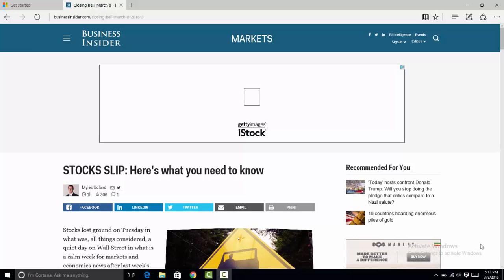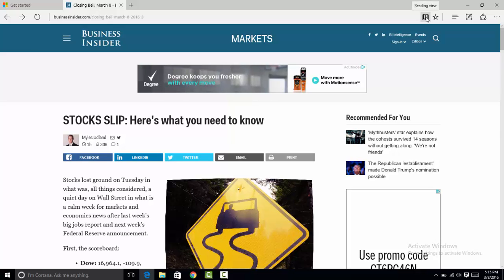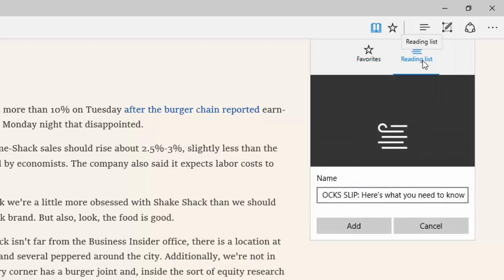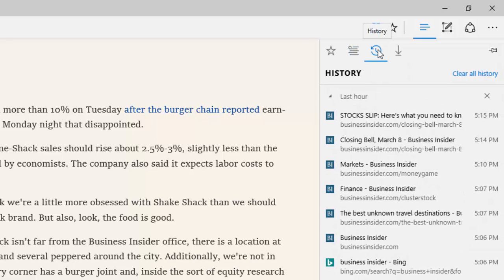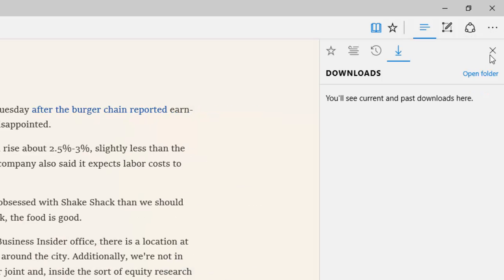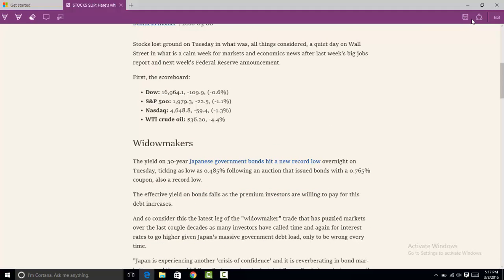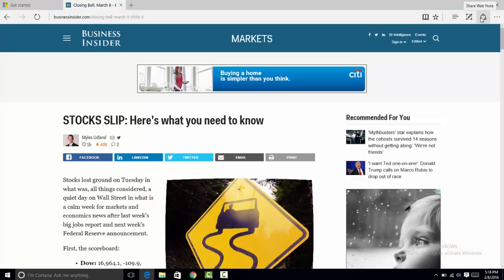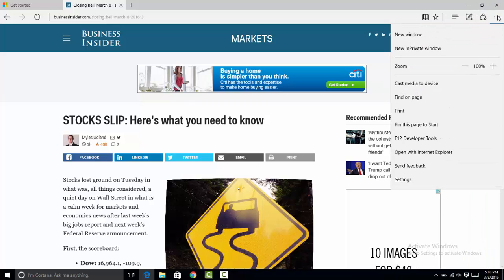The Hidden Microsoft Edge Features You Didn't Know About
It’s hard to switch browsers when we’re comfortable with what we’re used to. But knowledge is power and it’s healthy to know your browser options. Microsoft Edge is the new browser available in Windows 10. Above is a video that provides an overview of features you may not know about.